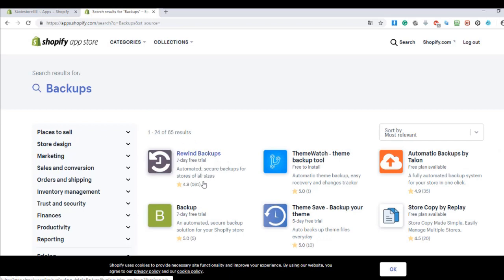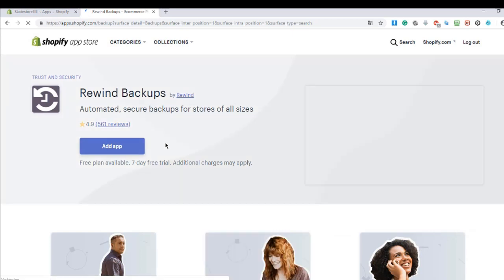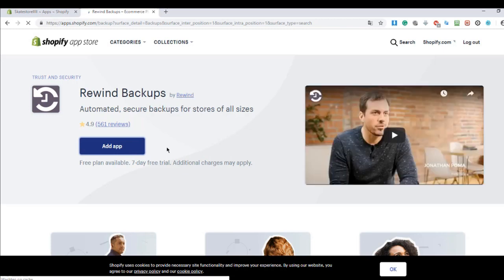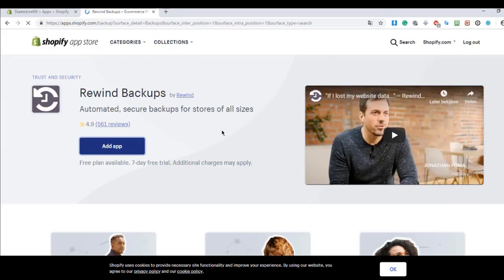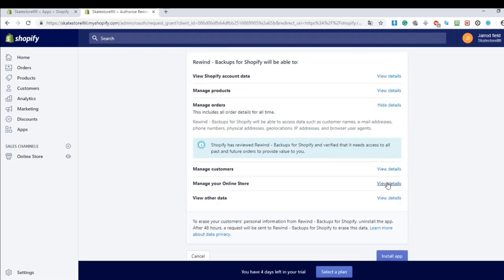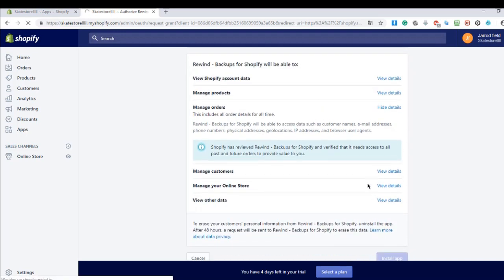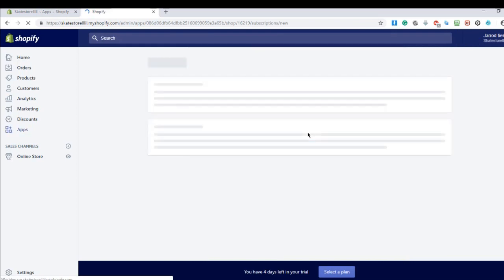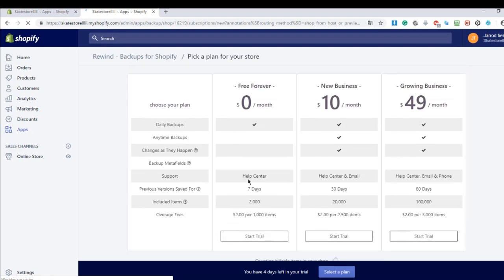30. Backups with Shopify